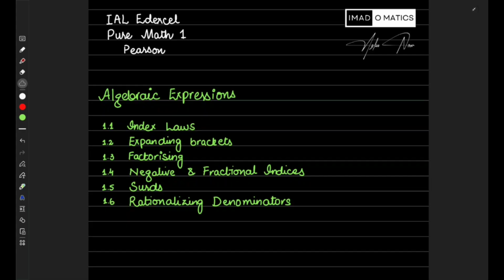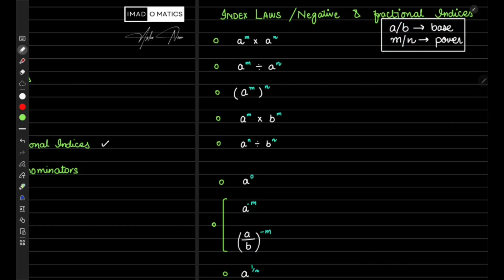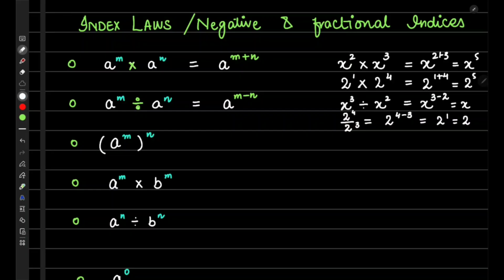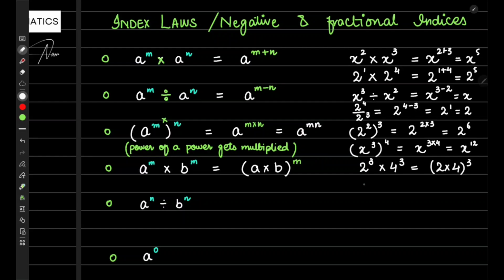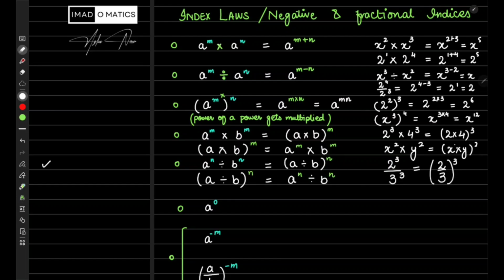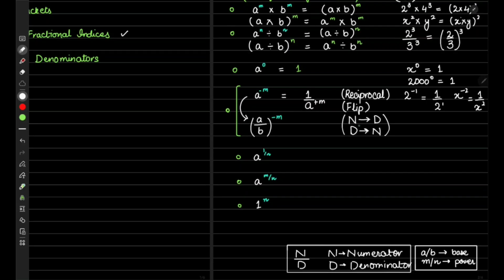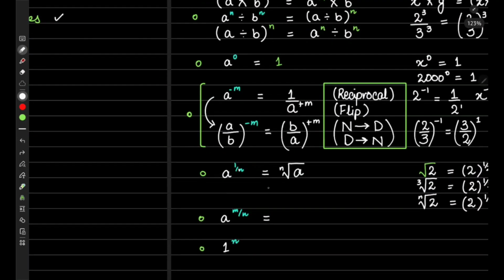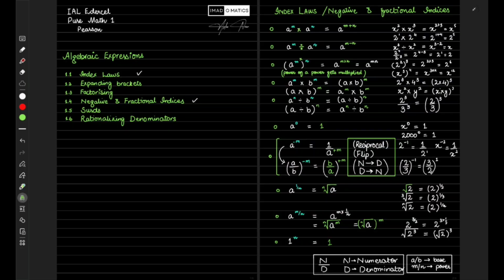IAL EDEXCEL | P1 | Algebraic Expressions | Ch#1 | Index Laws | Negative & fractional Indices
International A level Edexcel Mathematics for Pure Mathematics 1 by Pearson Paper code WMA11/01

This video is related to chapter 1 of book Pure Mathematics 1, Algebraic Expressions. This video contains explanation of two subtopics, 1.1 Index Laws & 1.4 Negative & Fractional Indices. Full topic Explained.